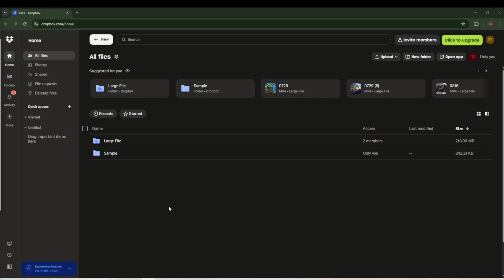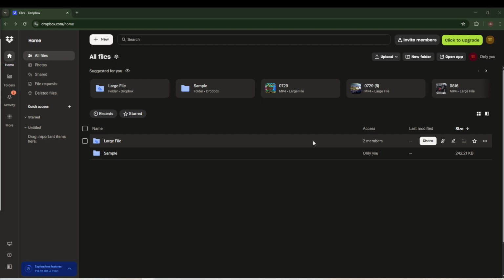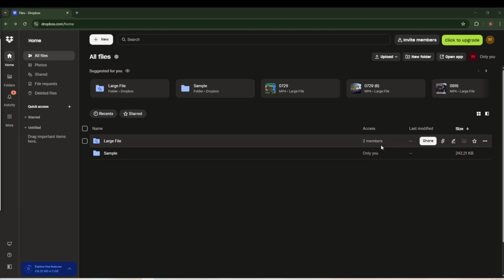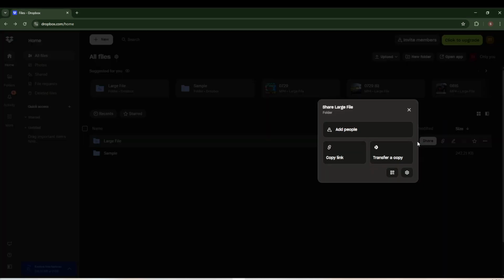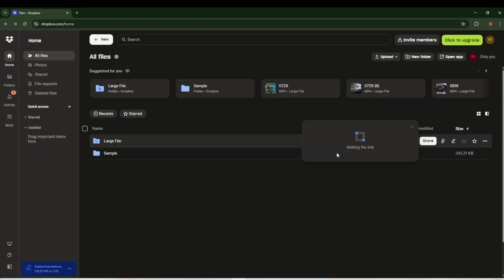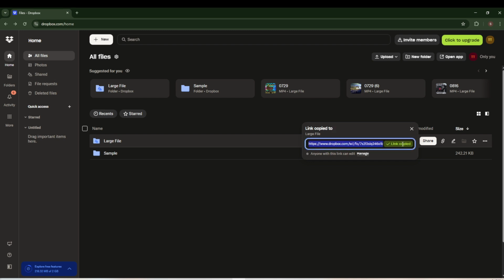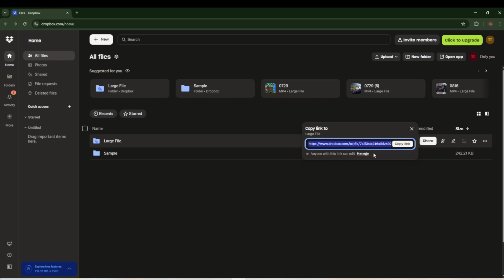How To Create A Shareable Link In Dropbox - Dropbox Tutorial [2026 Guide]